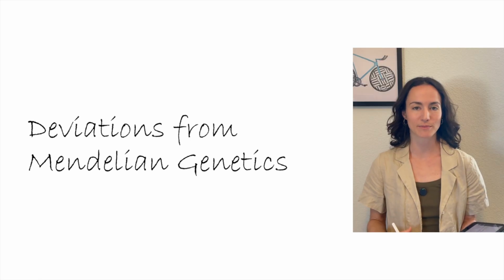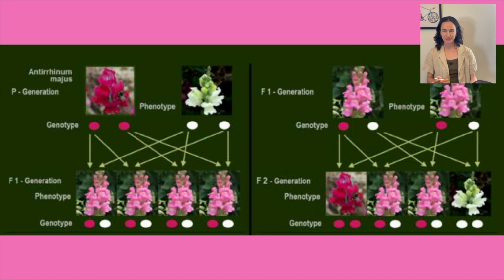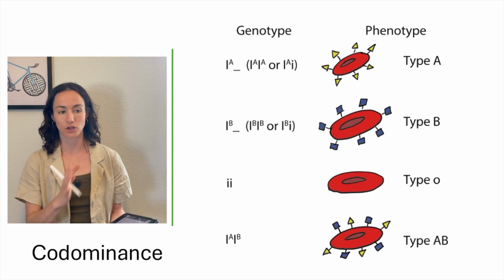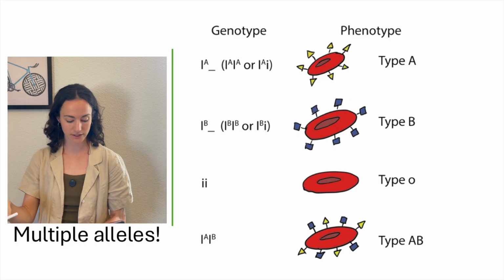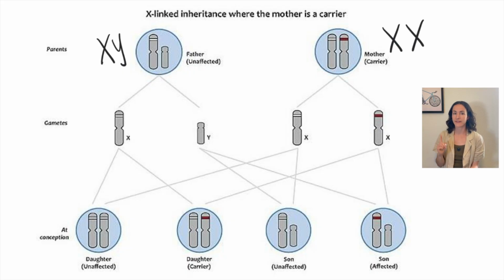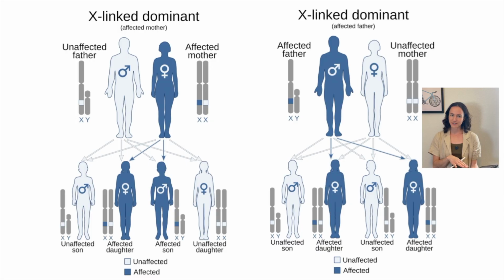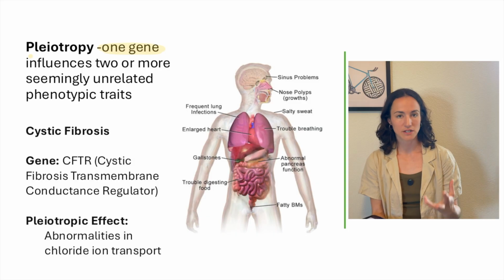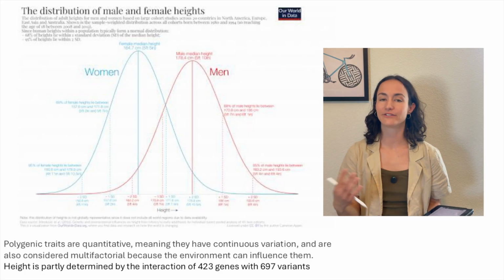Deviations from Mendelian Genetics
In this video, we break away from the simple "dominant vs. recessive" rules that Mendel discovered with his pea plants to explore the complex realities of how many traits are actually inherited. We’ll examine how incomplete dominance and codominance create blended or shared physical expressions, and how multiple alleles and polygenic traits (like human height or skin color) prove that genetics is rarely a binary switch. You will also learn how pleiotropy allows a single gene to impact multiple body systems, and why X-linked inheritance creates unique patterns of expression between biological sexes. This 15-minute overview provides the framework for understanding why real-world genetics is a beautiful spectrum rather than a rigid set of Punnett squares.